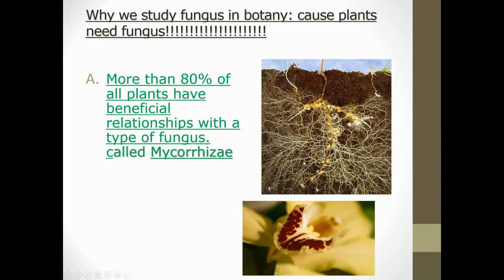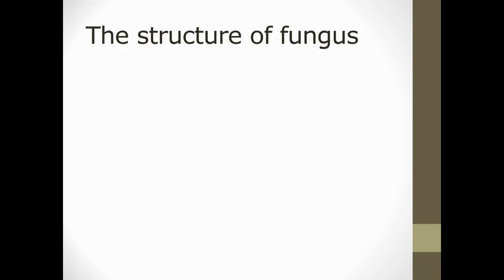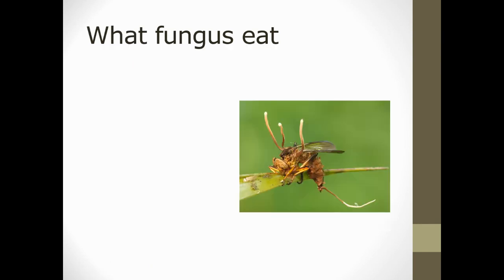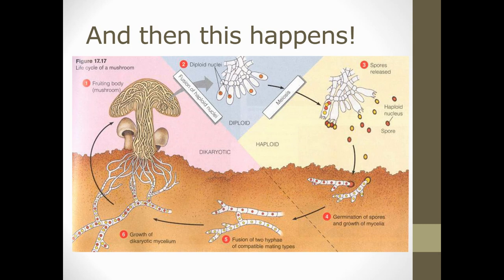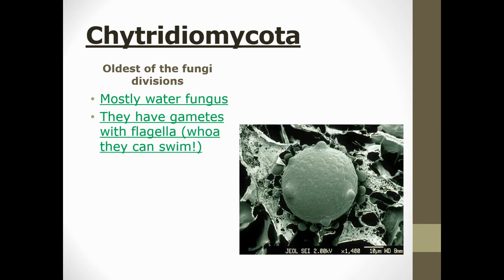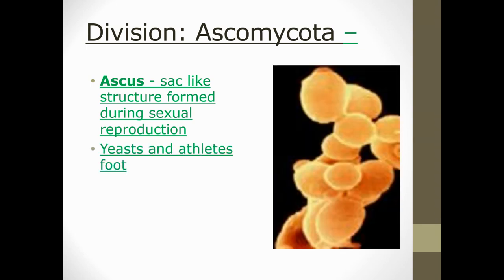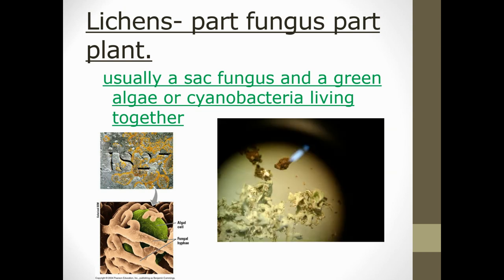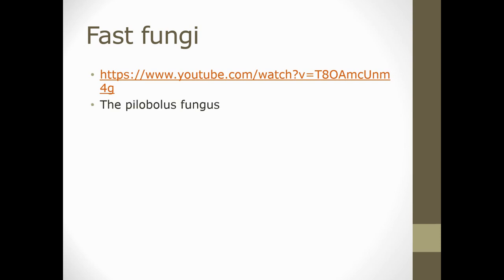fungus lecture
fungus and plants